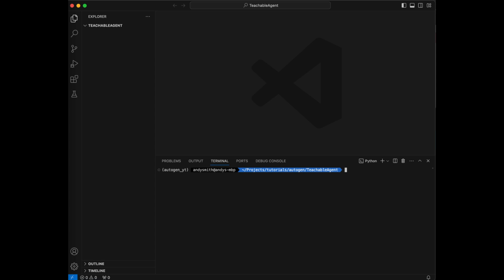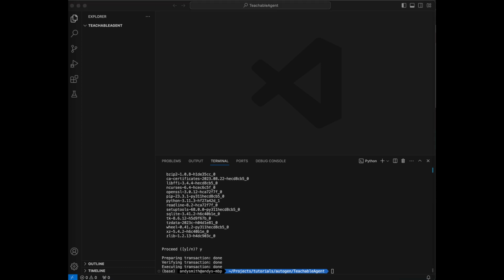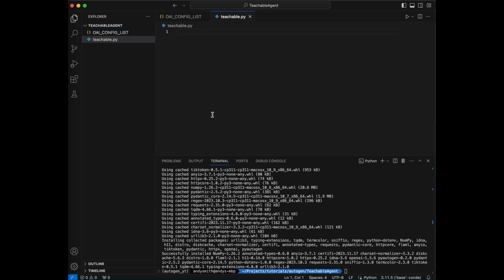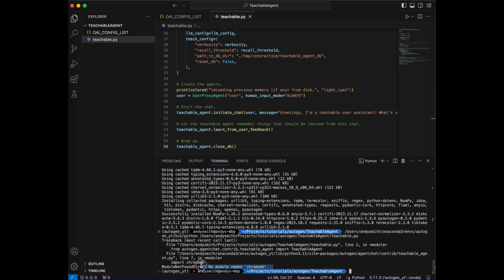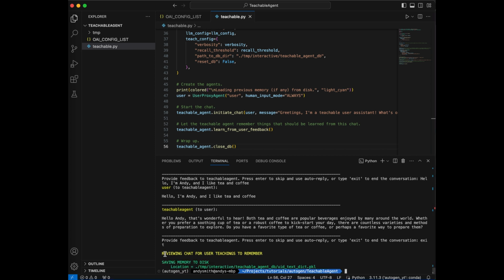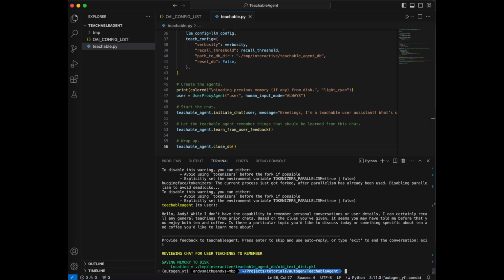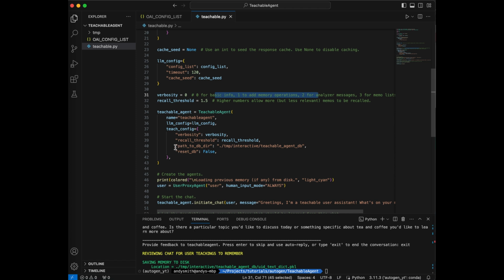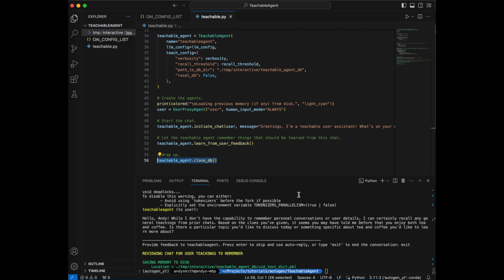Teachable Autogen Agents?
Autogen released a new version, not just a preview.  It contains some really neat stuff.  This video details how easy it is to get started with the new TeachableAgent.  Honestly, it reminds me of my experience experimenting with MemGPT - although I will say that it has been quite a while and I did not experiment with it as much as I could have.  MemGPT could be a good topic for a video, let me know if you'd like to see it!

I got a new microphone!  Hopefully this video sounds better than previous ones.  Please let me know!

Big shout to @matthew_berman , I learned a ton from his channel, and it was a huge motivation for this video, and really, my entire channel thus far.  Visit his channel to learn more, he has a lot of great content.

NOTE: I tried to do a dry-run for this video a number of times.  Sometimes, but not always, I ran into an issue installing chromadb.  It uses bcrypt, and on occasion, chromadb would not install because its bcrypt dependency failed to install.  If this happens to you, you may need to install a rust compiler.  Trust me, it's painless.  Once you have created your conda environment, and activated it, just run:

conda install rust

The above command will install rust into your currently active conda environment.  Once this is done, run the following command to make sure rust installed properly.  This command will output the version that was installed:

rustc --version

Next, try installing chromadb again.

Providing working code is very important to me, and one of the main motivations behind my video series so far.  I ran into this issue several times, and this is what worked for me.  If you run into trouble, let me know, and I will help if I am able.